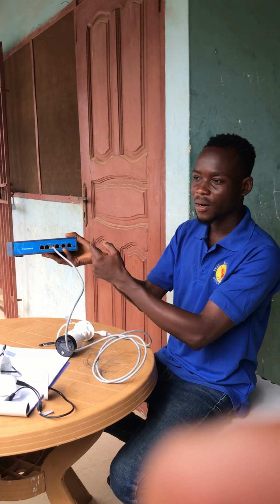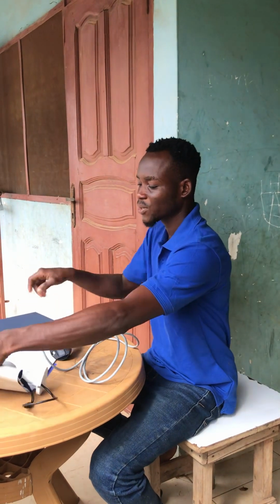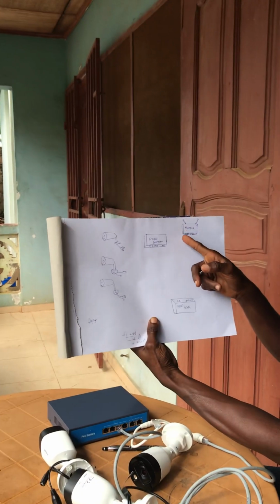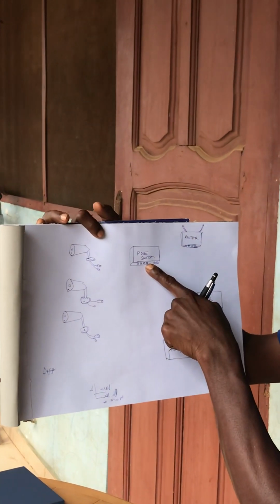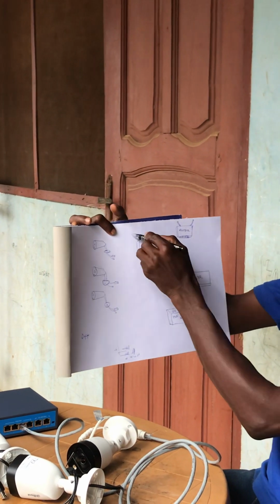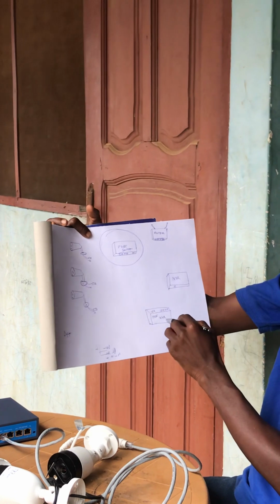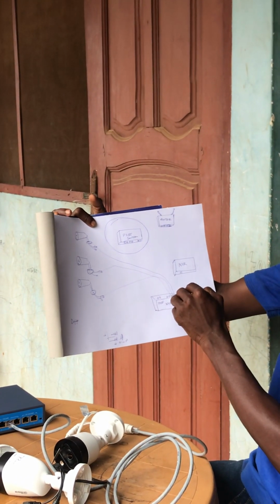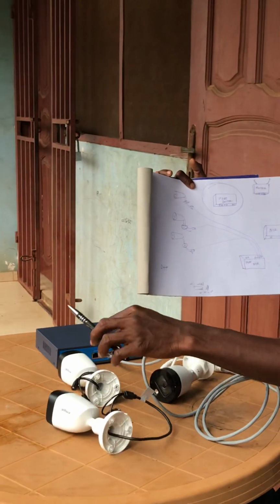Difference between IP and Analog camera